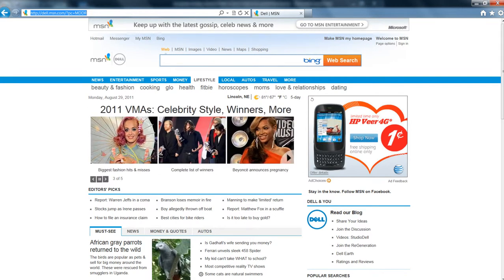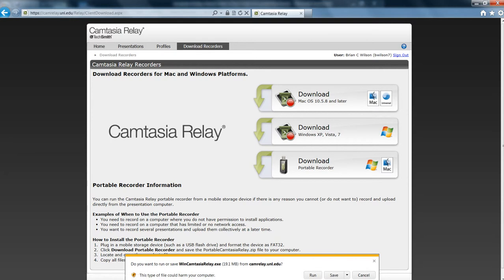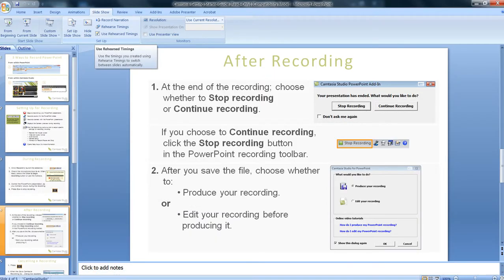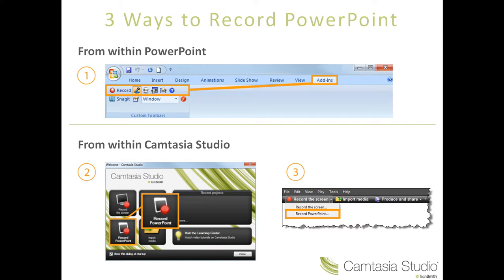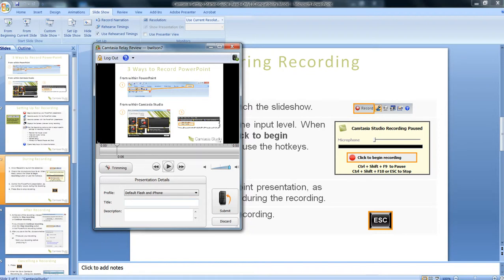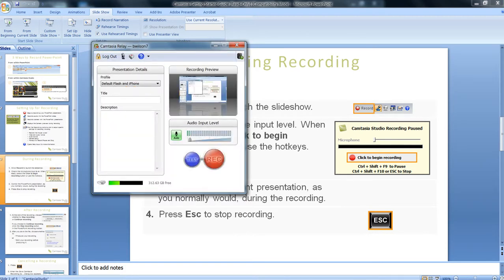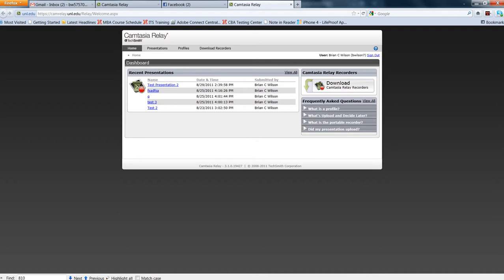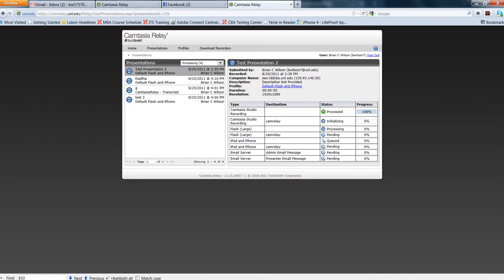Cam Relay Intro